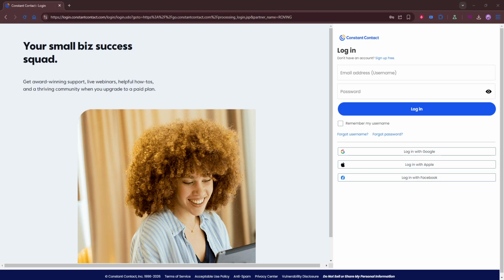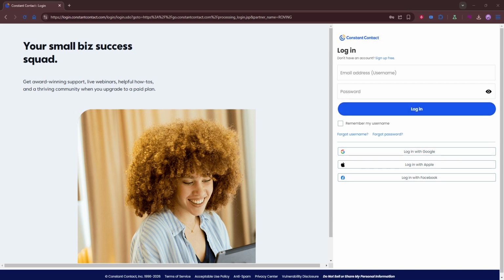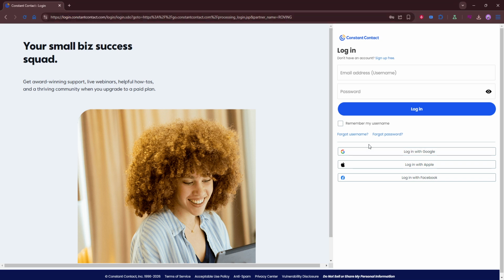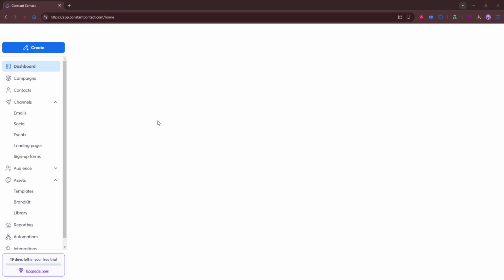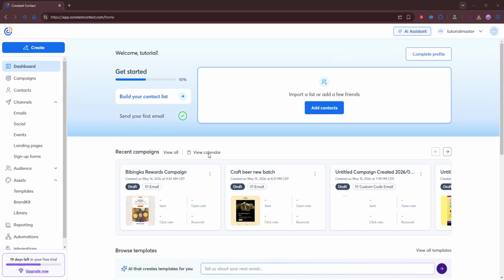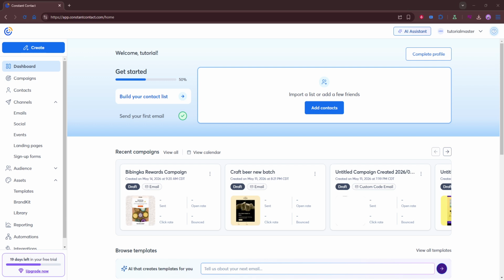How To Log Into My Constant Contact Account [2026 Full Guide]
In today's video we cover How To Log Into My Constant Contact Account [2026 Full Guide]